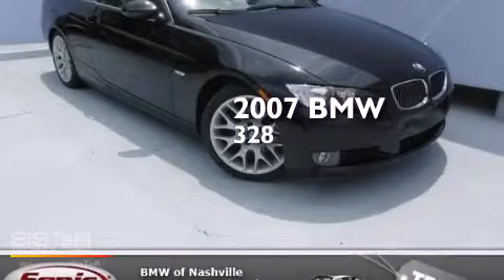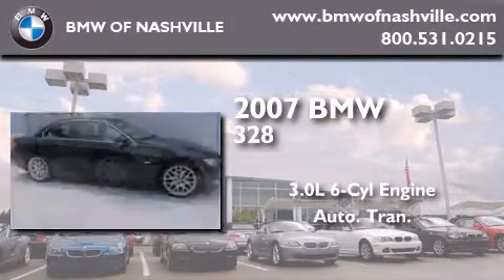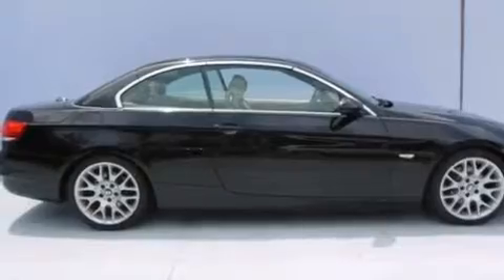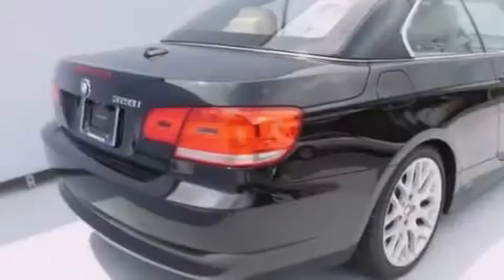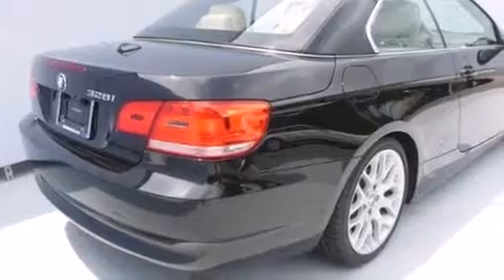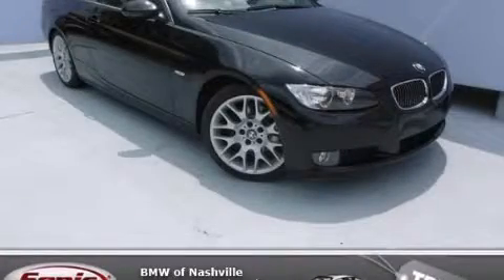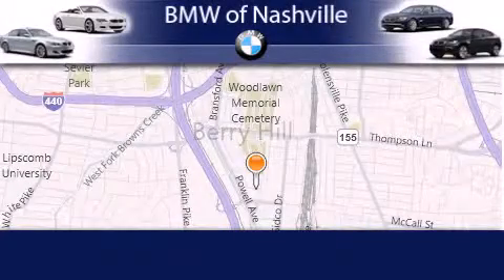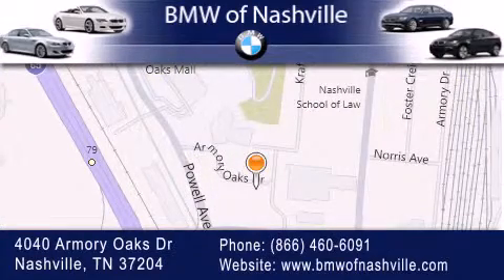2007 BMW 328 Nashville TN 37204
We've been honored to serve the Nashville TN area , we promise that your experience at our dealership will exceed your expectations ! Year : 2007 Make : BMW Model : 328 Engine : 3.0L I-6 cyl Trans . : Automatic Exterior : Black Miles : 42,471 Interior : Beige BMW of Nashville 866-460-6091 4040 Armory Oaks Drive Nashville , TN 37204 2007 BMW 328 Nashville TN